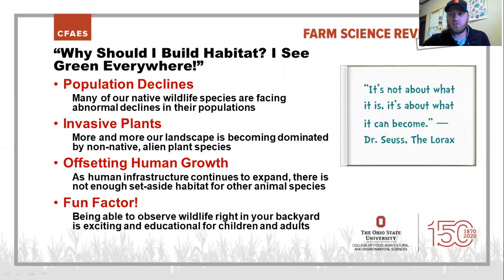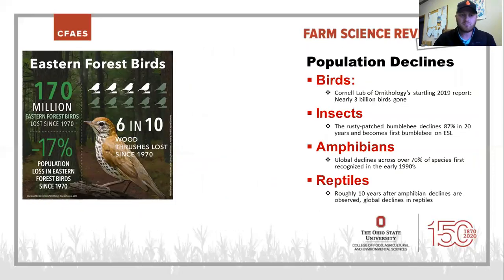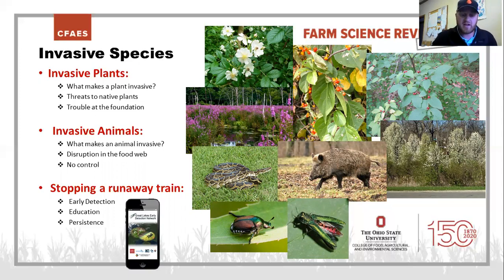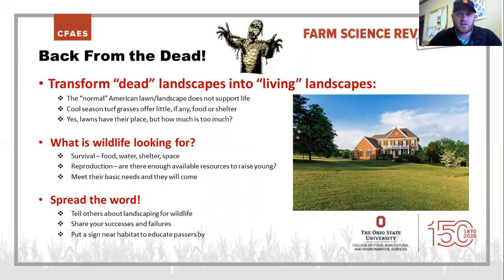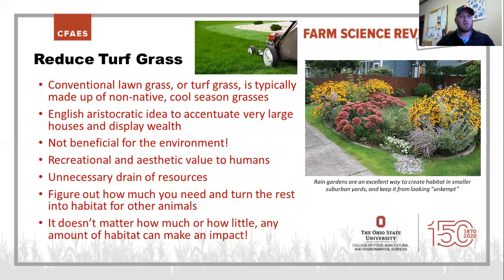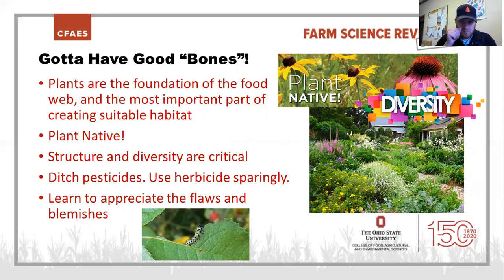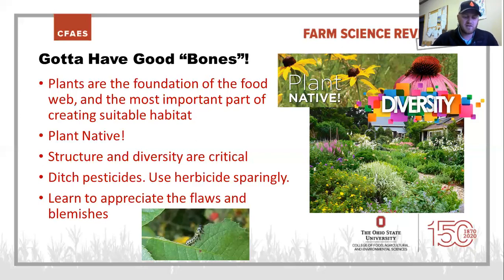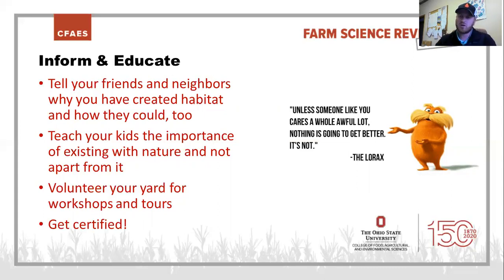Attracting Wildlife to your Property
How to attract wildlife to your property